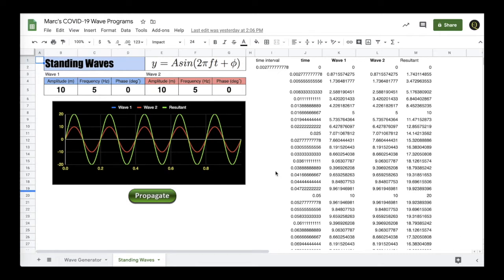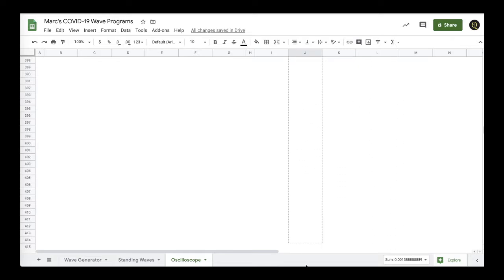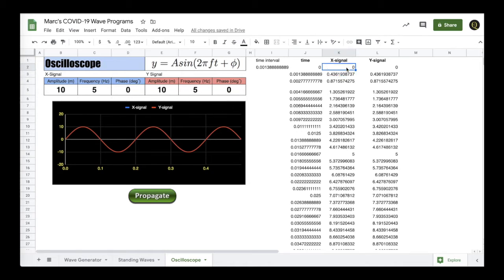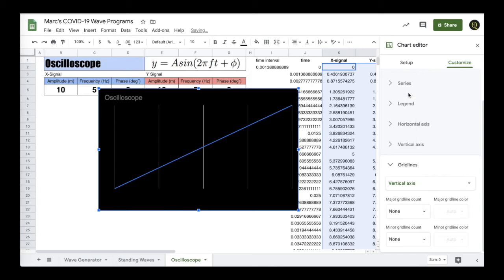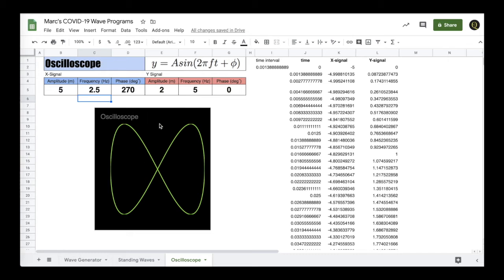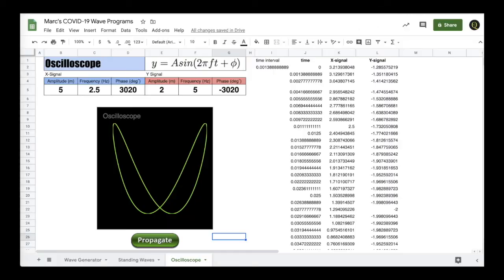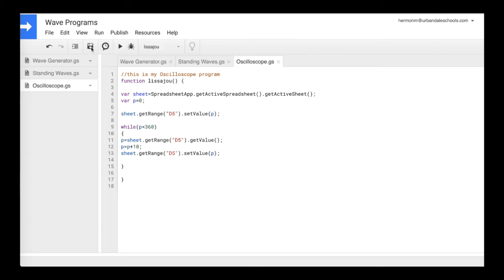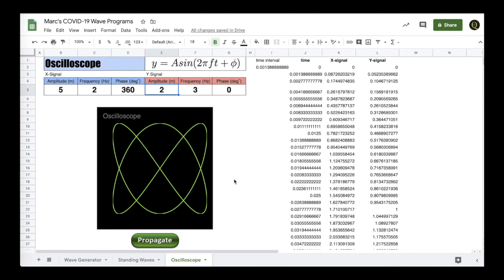Oscilloscope Program Using Google Apps Script